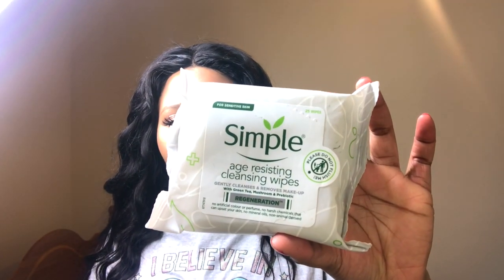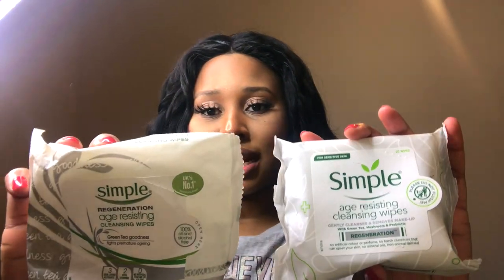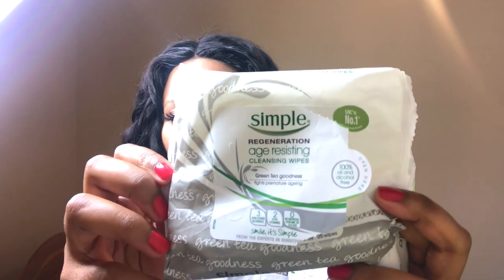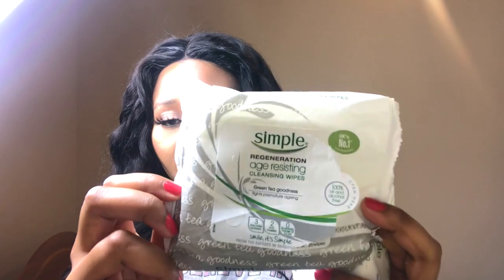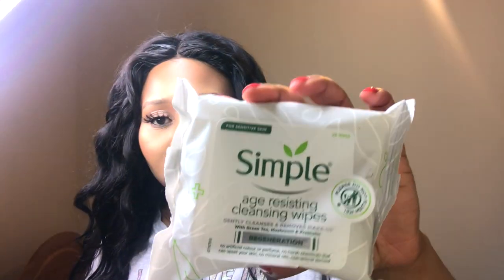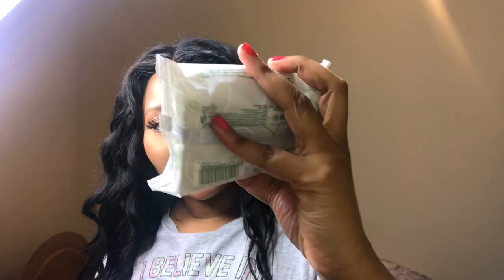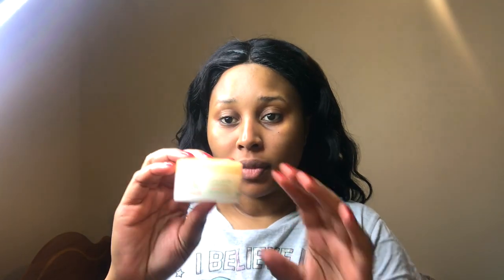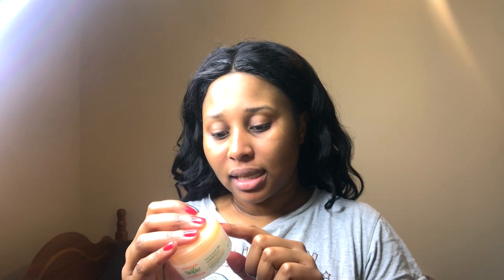NEW MARIO BODESCU DUPE | GET UNREADY WITH ME FT SUPERDRUG | ANGELLE ROUX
Thank you all for the love and support that you've shown to me ! I'm so grateful !!!